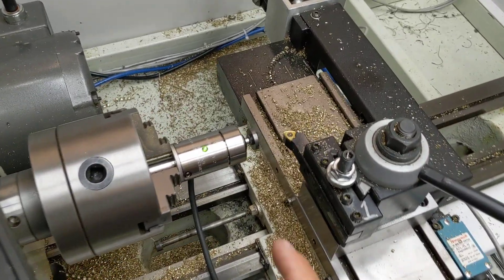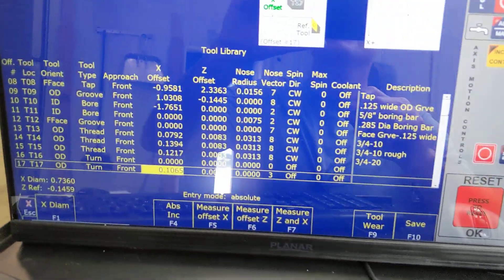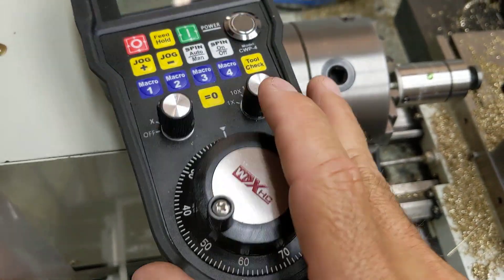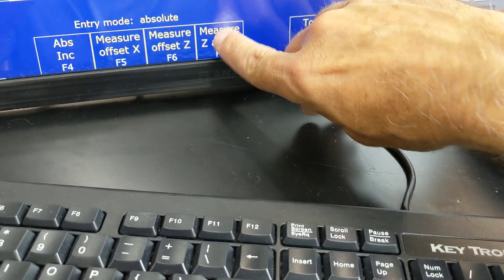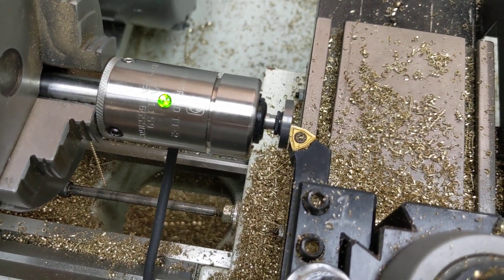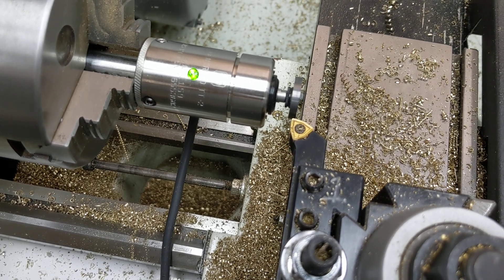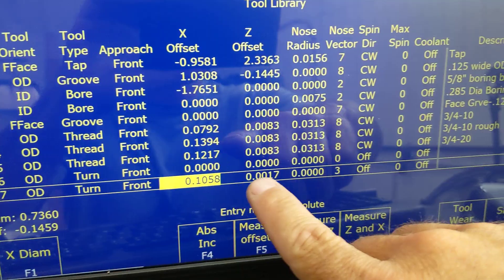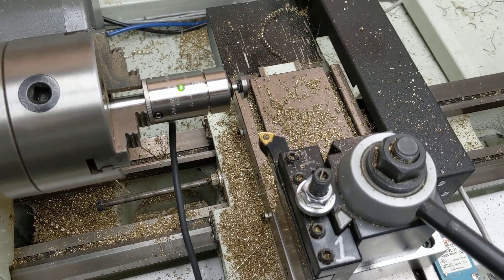Automatic Tool Offset Measurement X Z tool offset cycle with Centroid Acorn CNC controller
The Centroid TT-2 Tool Touch Off device touching off a Lathe turning tool in both X and Z to determine the tool offsets automatically.

please post questions and comments on the Centroid CNC Community Forum! here is the